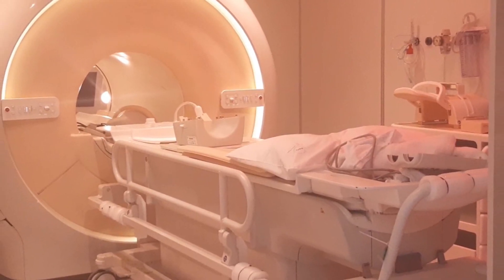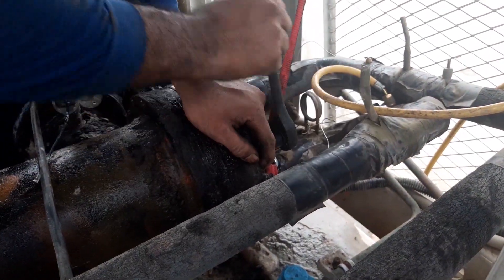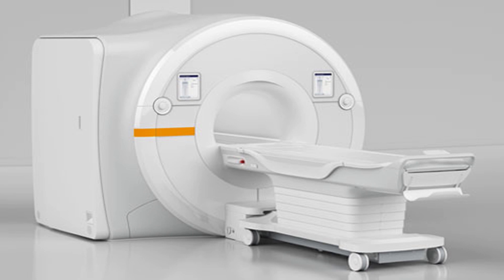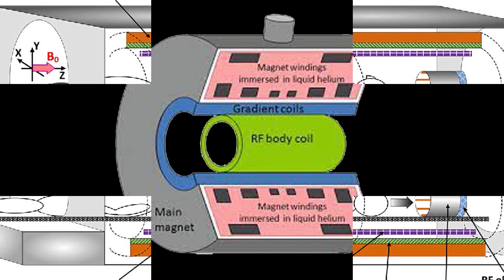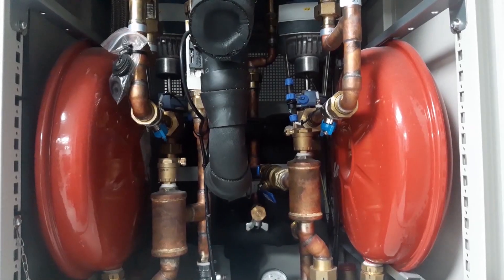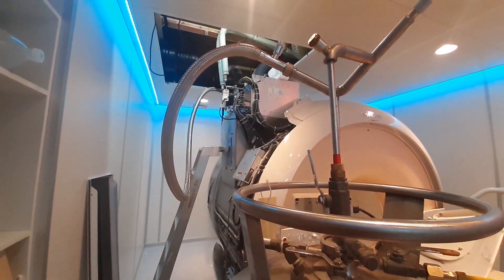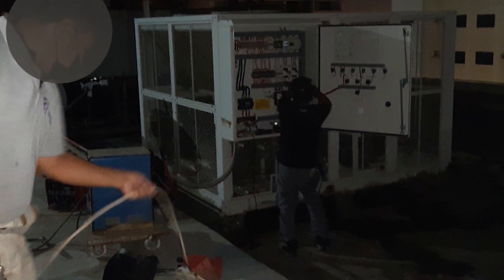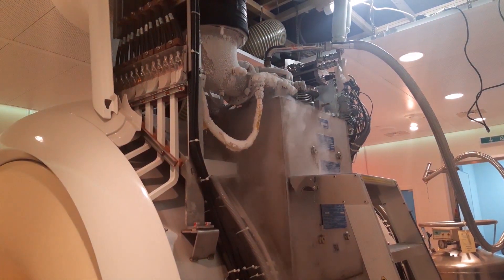What is MRI Chiller : Chiller Evaporator Replacement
This video explains what is MRI chiller and show the actual replacement of MRI chillers evaporator.